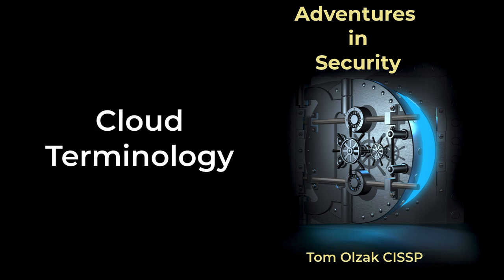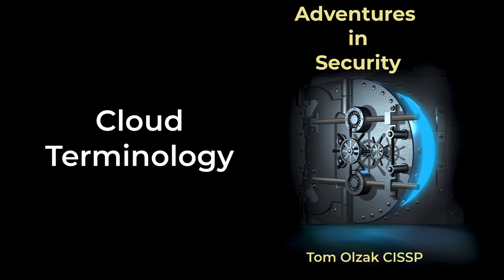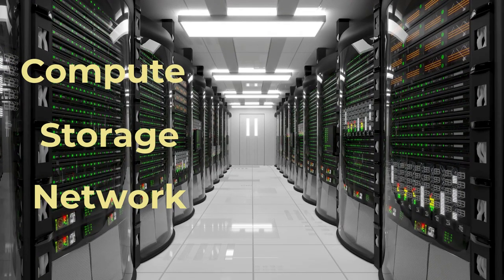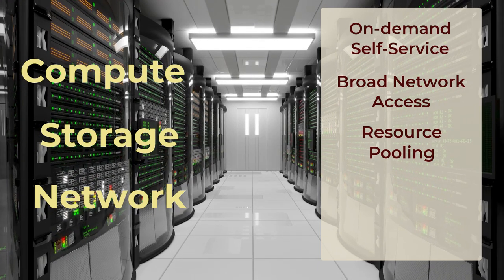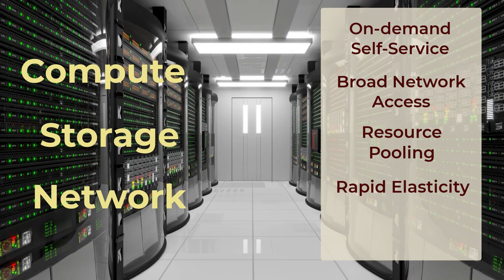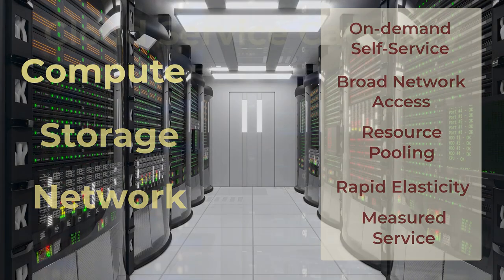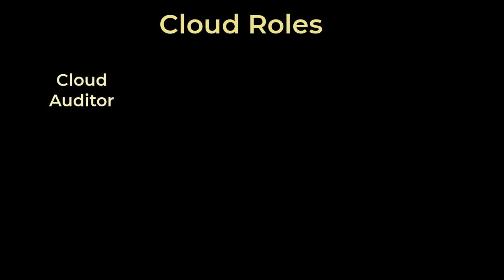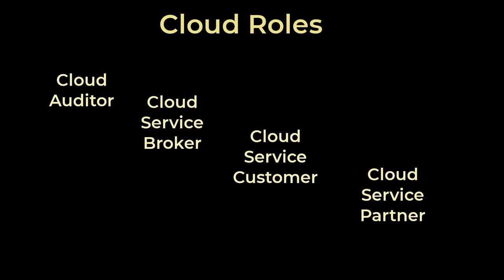Cloud Terminology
Understanding today’s cloud requires an understanding of cloud terminology.  This video defines essential concepts and terms based on the ISC2 Certified Cloud Security Professional body of knowledge.  I will use all of these terms in additional videos aimed at safe cloud computing.

Terms include IaaS, PaaS, SaaS, cloud roles, and deployment models.

You can download the script for this video, formatted as a study guide, from the link in the video description.

     ~ Tom Olzak

Table of Contents:
00:00 - Intro
00:40 - General Cloud Definitions
01:17 - Essential Cloud Characteristics
03:29 - Cloud Service Models
05:33 - Deployment Models
07:10 - Cloud Roles